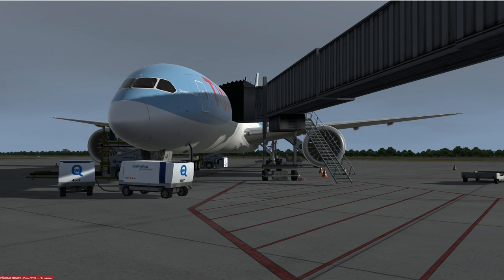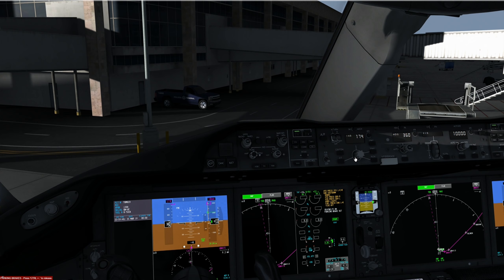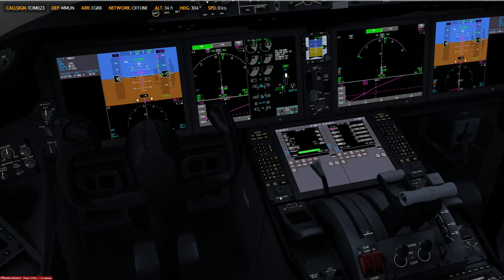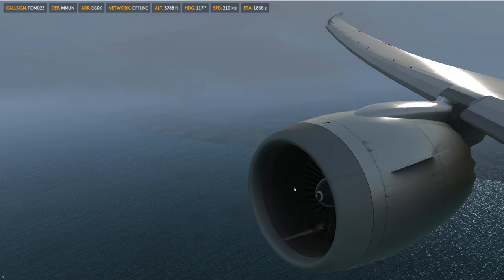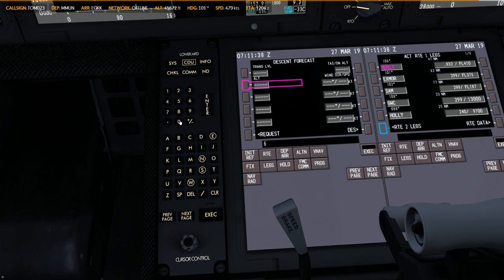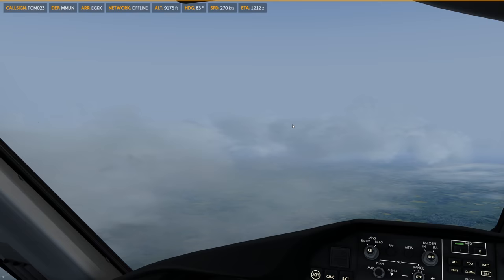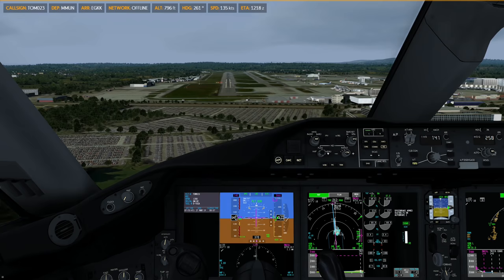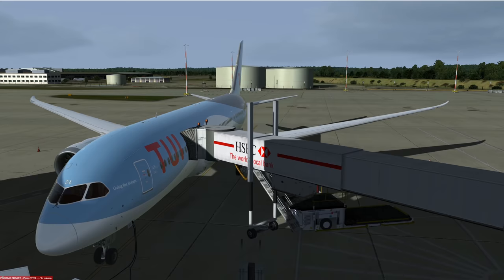[P3D V4 60FPS] TUI 787-8 DREAMLINER FULL FLIGHT | Cancun (MMUN) - Gatwick (EGKK)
Get yourself some snacks & beverage(s) of choice cause this is one long flight! 1hr and 8 minutes of Dreamliner fun to be exact. We depart from Cancun (MMUN) bound for Gatwick (EGKK) on this overnight long haul. We're in P3D v4 and of course we're using the Qualitywings 787-8!

As always, constructive feedback/comments always appreciated :)